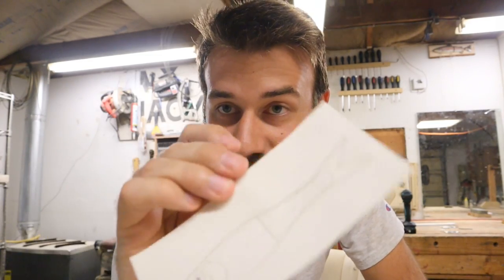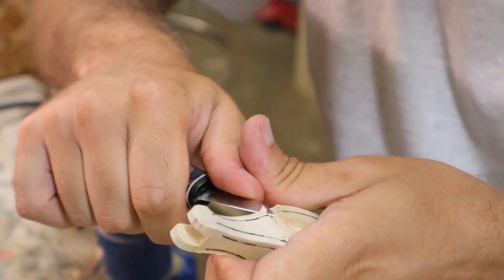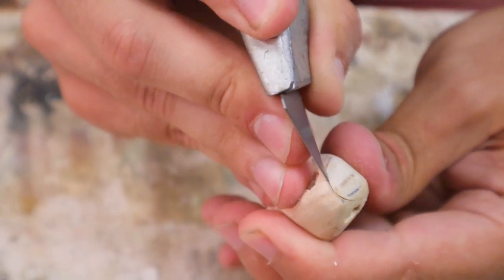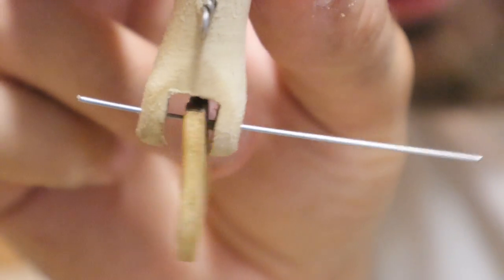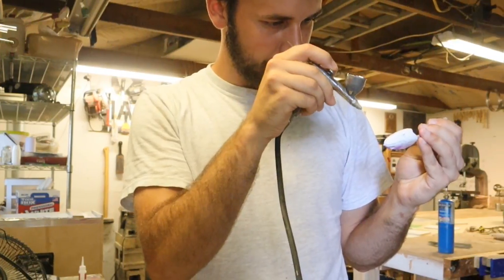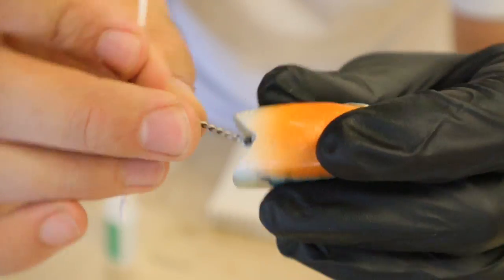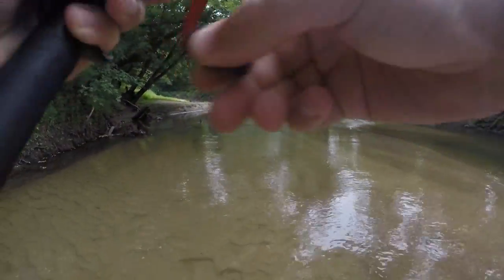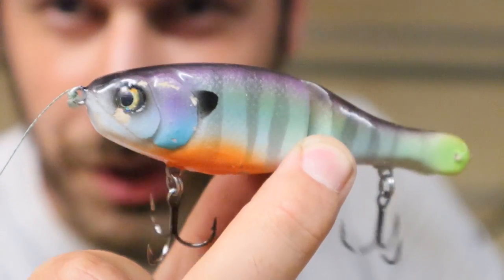SwimBait | One Day Build to Catch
Here's how I made and fished with this SwimBait in one day.